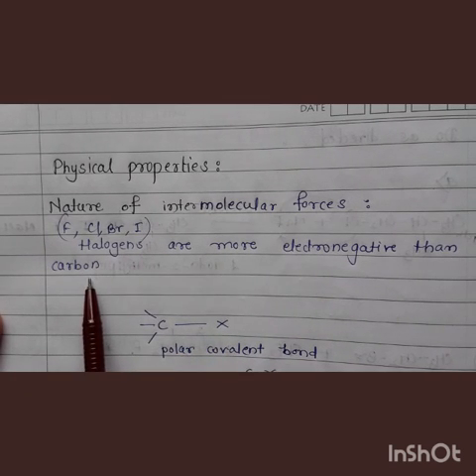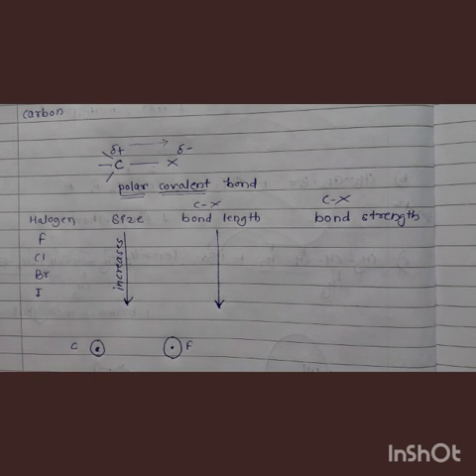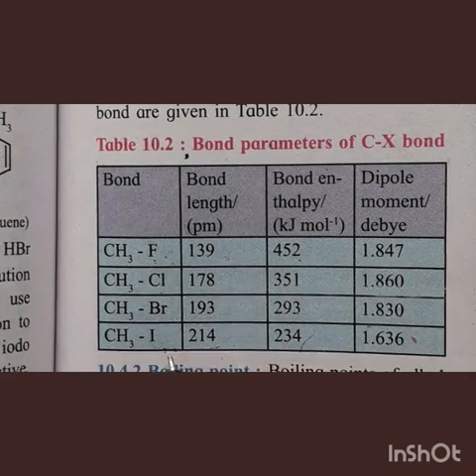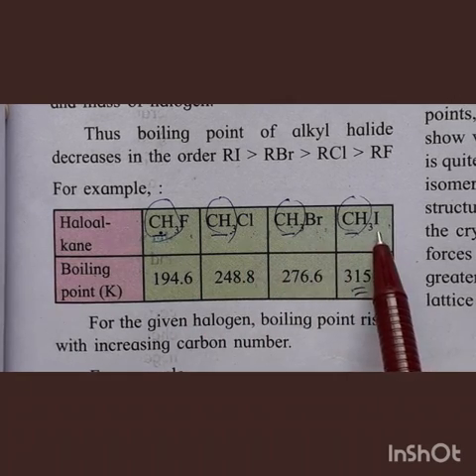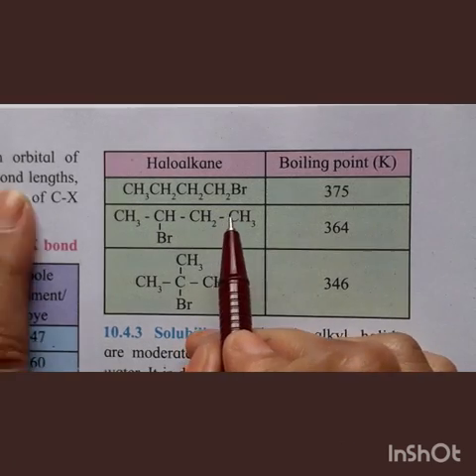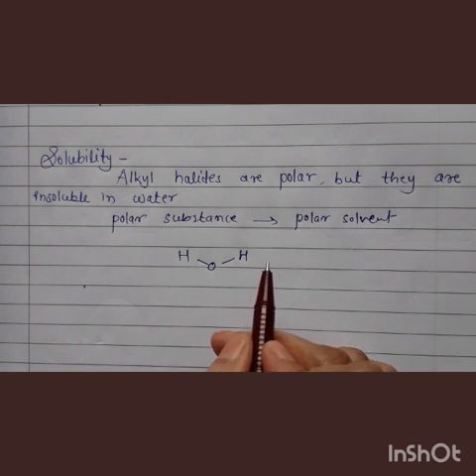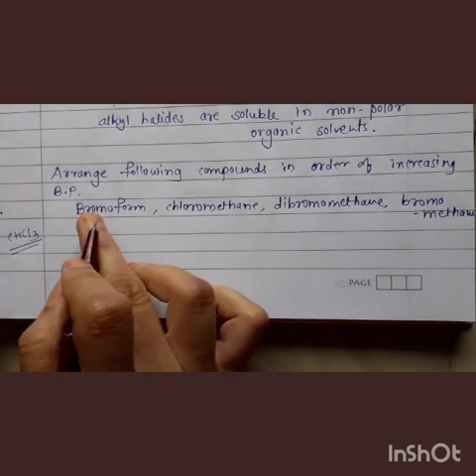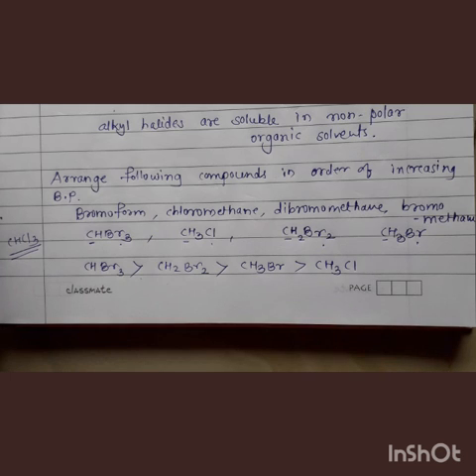Physical properties of halogen derivatives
Std 12th chemistry  Halogen derivatives